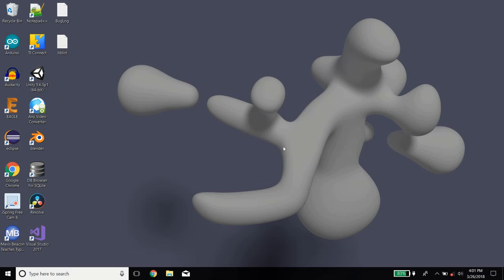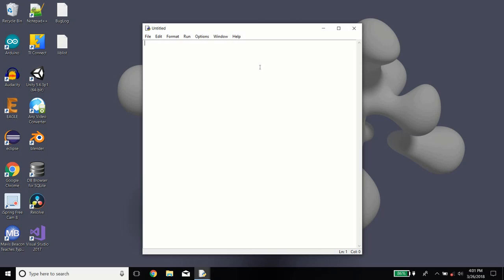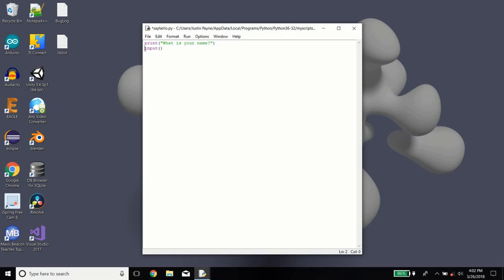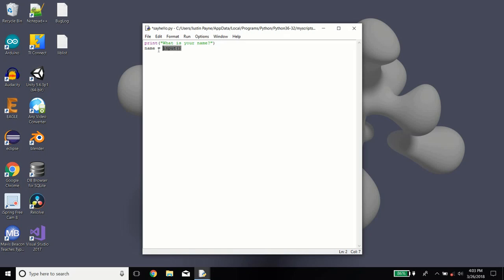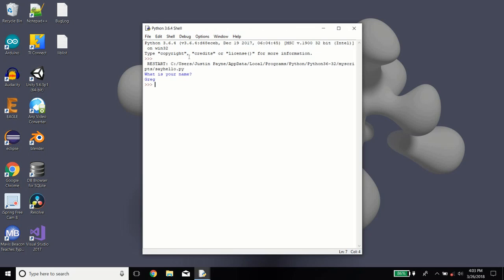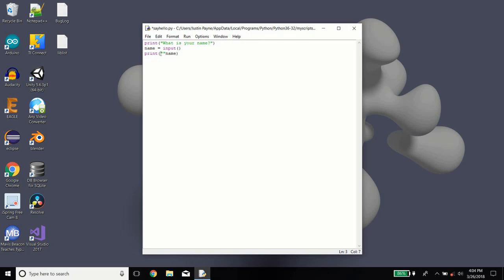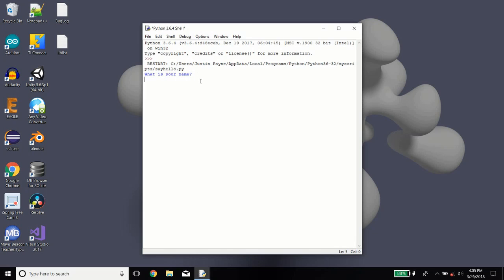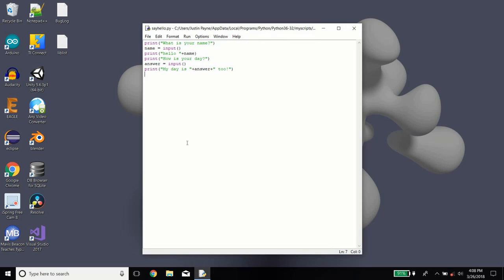Python Programming Ep2, PROJECT SAY HELLO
Make a neat program and learn about variables, adding strings, and saving input in the process.